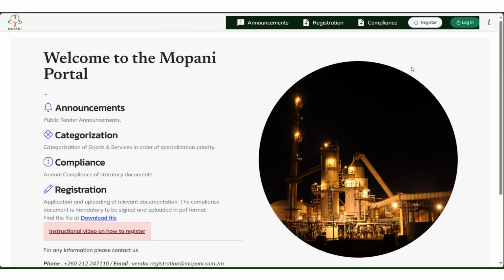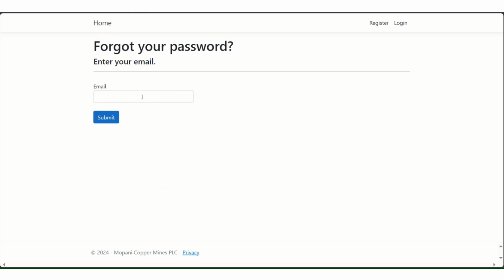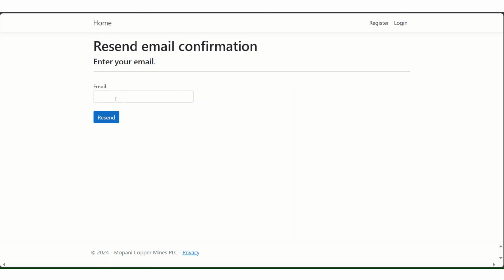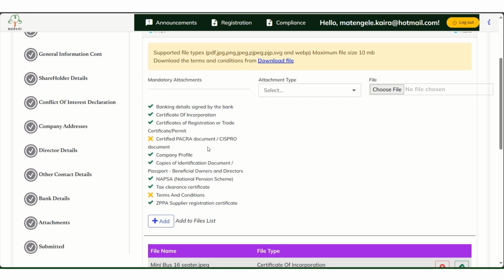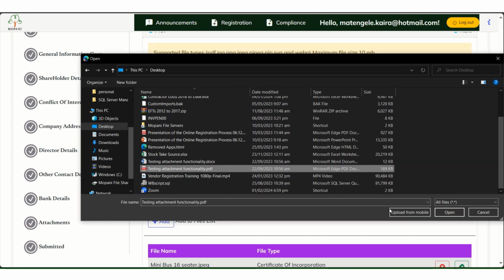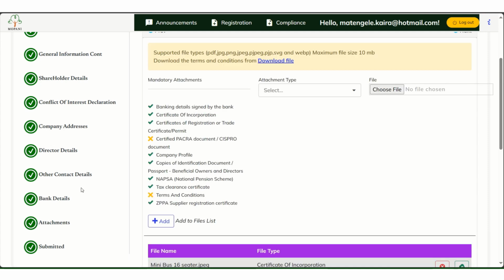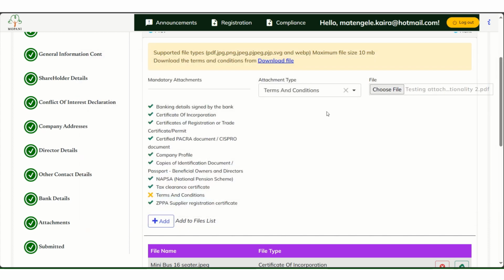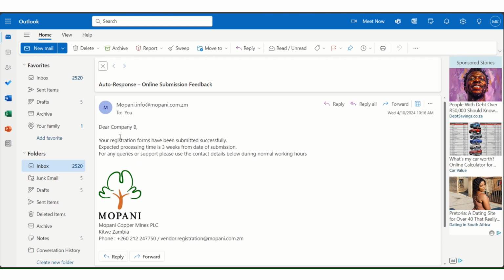Online Vendor Registration Process